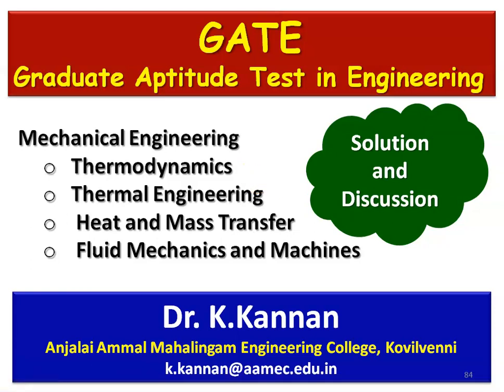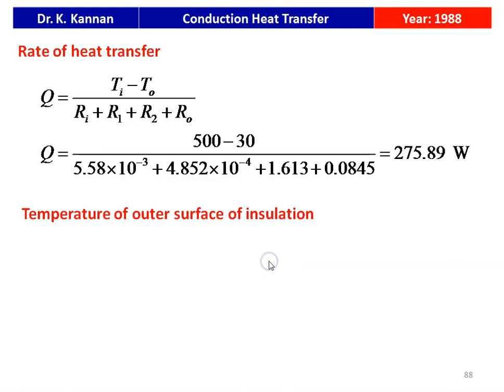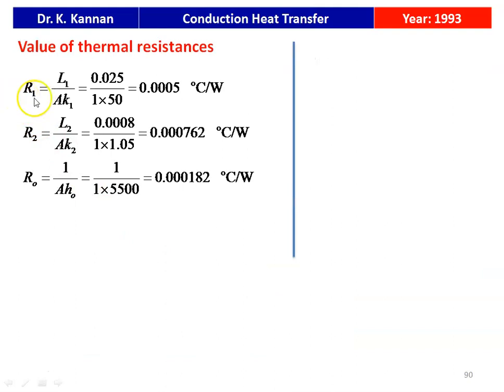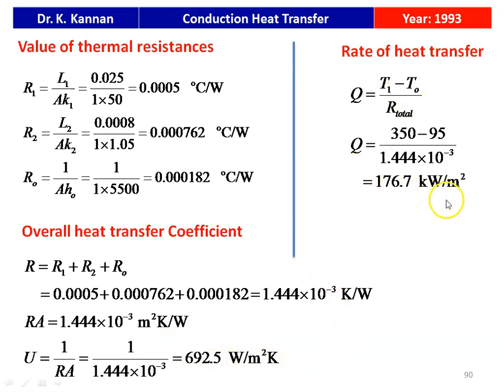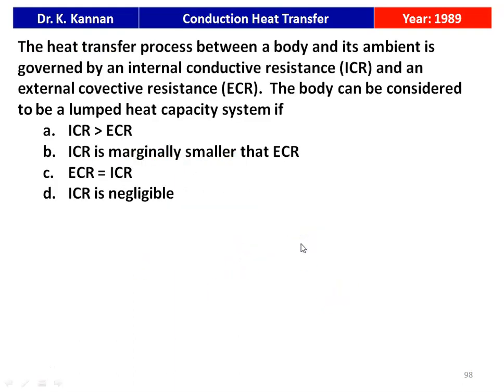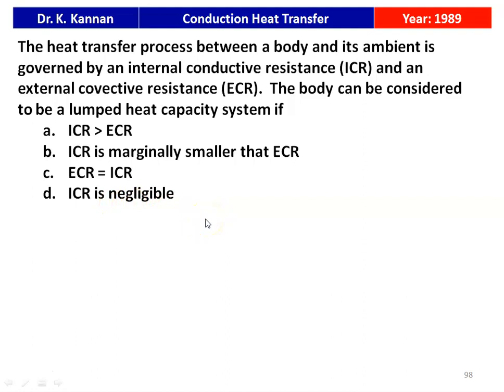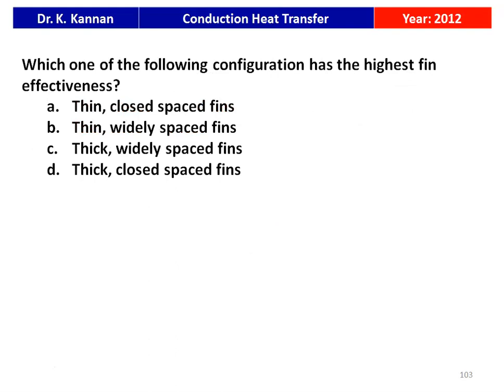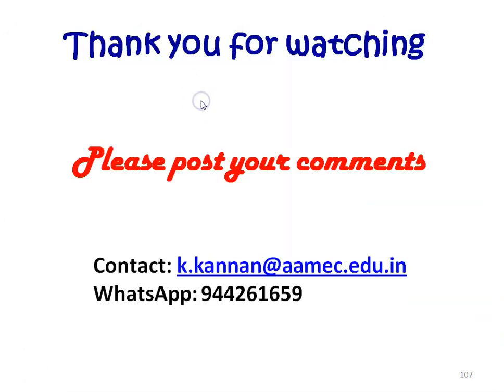GATE 34 Conduction Heat Transfer - IV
GATE question in conduction heat transfer are solved and discussed from various GATE question papers.